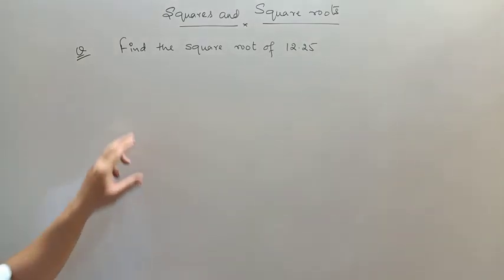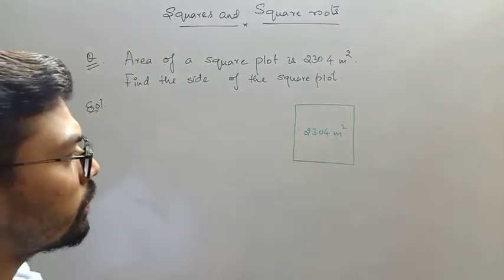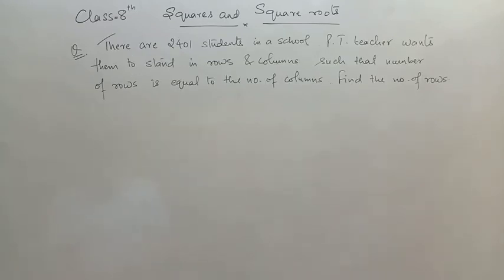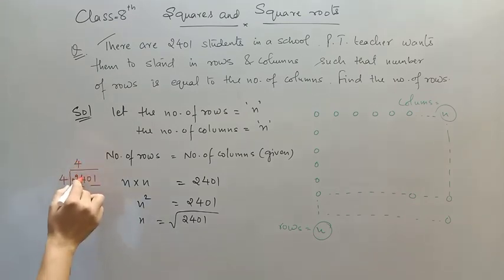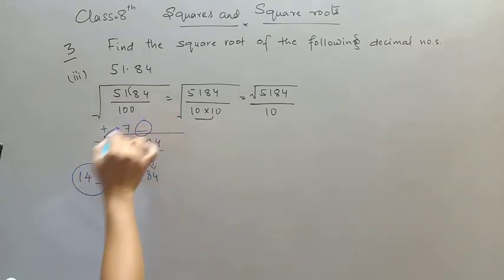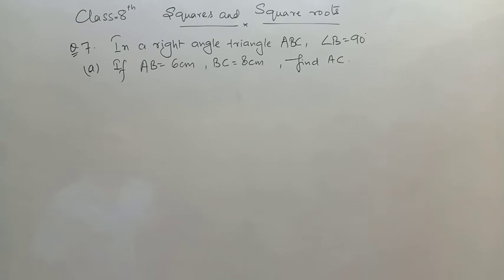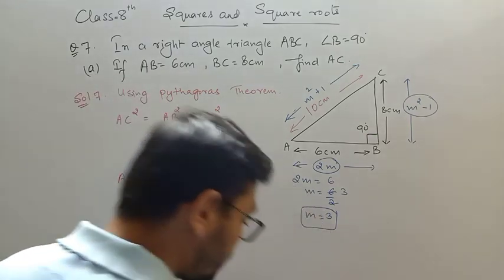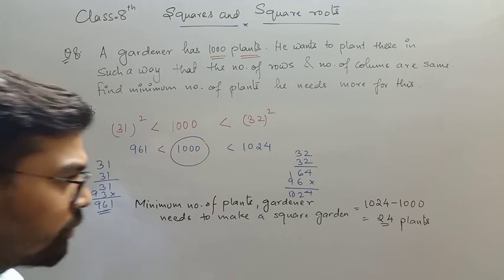Class 8th A B C ||||| Squares and Square roots ||| Exercise 6.4